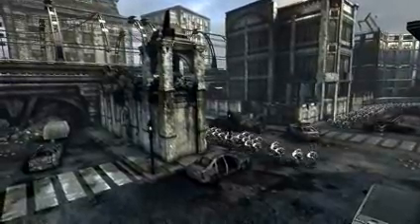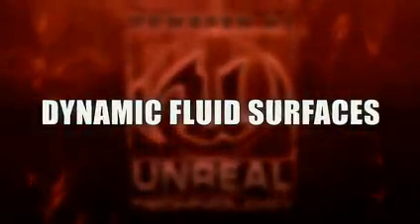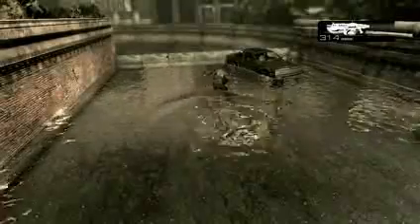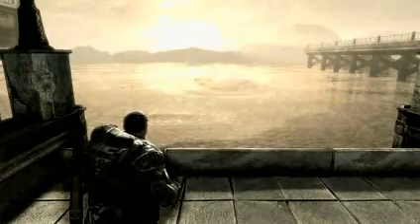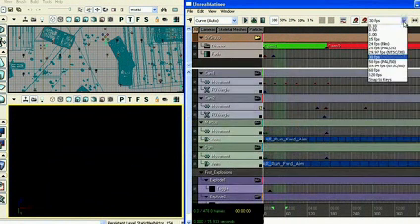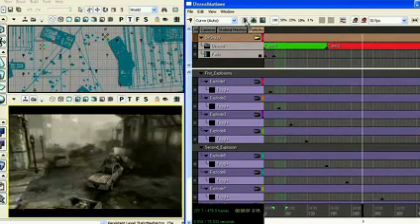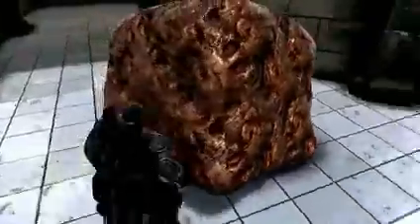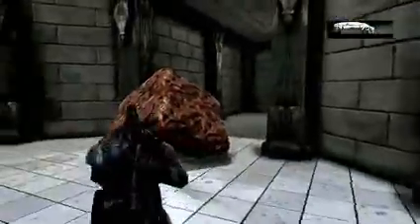Gears of War 2 GDC 2008: Unreal Engine 3 Demo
Gears of War 2 GDC 2008: Unreal Engine 3 Demo February 2008

Tim Sweeney, CEO and technical director at Epic Games, demonstrates the latest advances in Unreal Engine 3 for the Xbox 360.

Platform: Microsoft Xbox 360
Made by: Epic Games